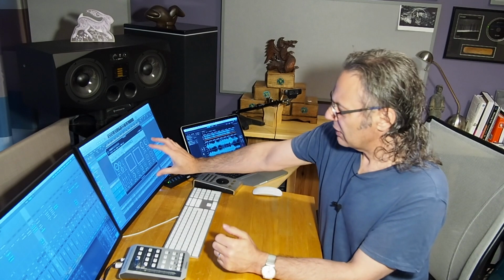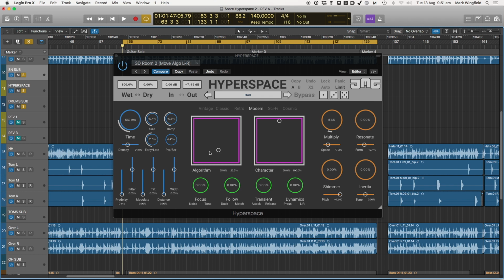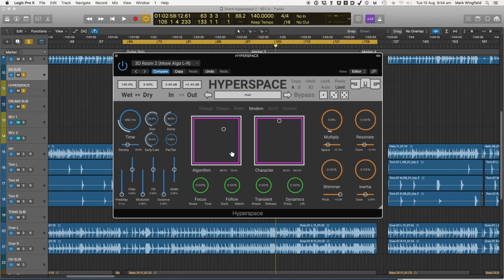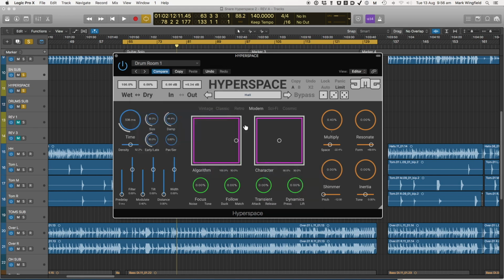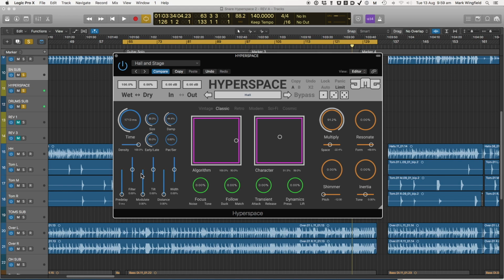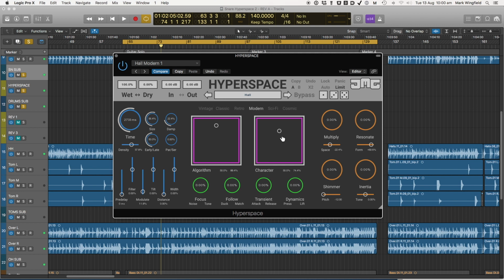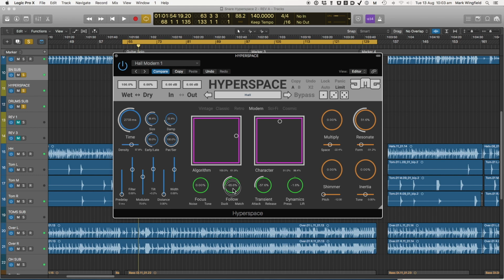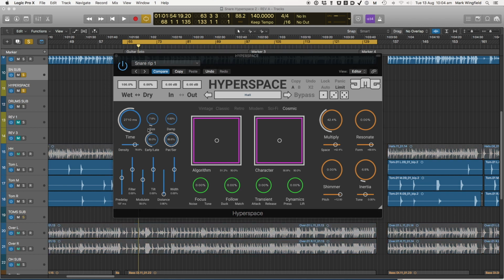Hyperspace reverb review - on drums - is it as good as the best?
Mark looks at JMG Sound Hyperspace reverb on drums.

Mark Wingfield is a critically-acclaimed jazz mixing and mastering engineer.  He has mixed or mastered three Downbeat Magazine Masterpiece Albums of the Year, a JazzWise Best Release of the Year and two All About Jazz Best Albums of the Year.  Jazz albums he has mixed or mastered have received more than 300 rave reviews world wide.  Mark mixes and masters at his UK based Heron Island Studio.

heronislandstudio.co.uk